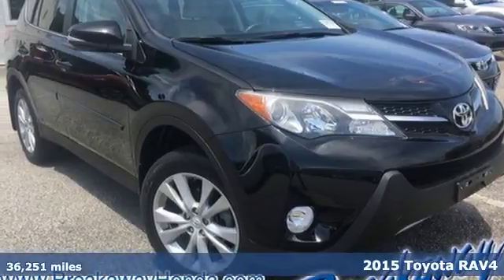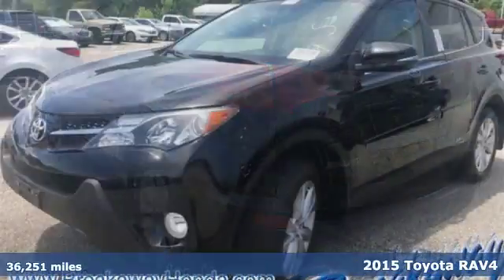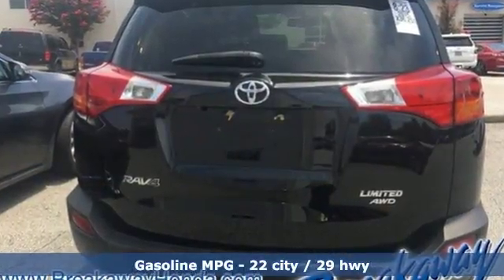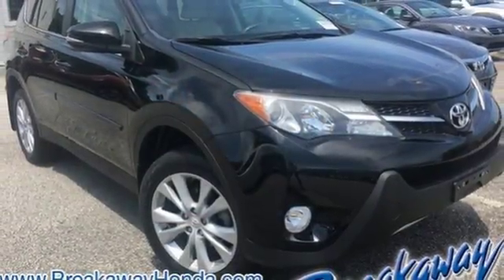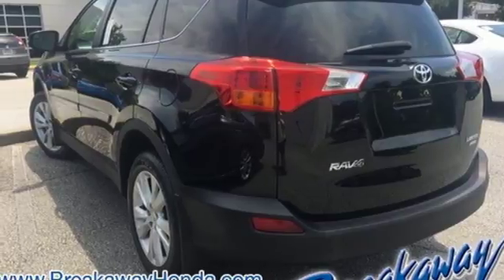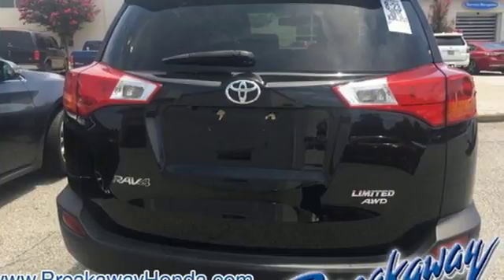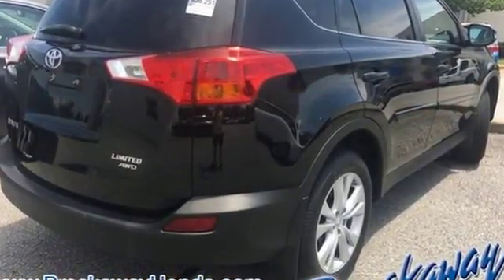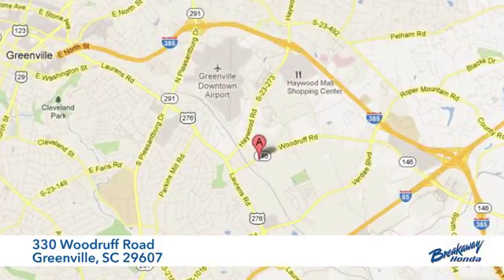Used 2015 Toyota RAV4 Greenville SC Easley, SC AP5151 - SOLD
Year: 2015
Make: Toyota
Model: RAV4
Trim: Limited
Engine: 2.5L 4-Cylinder DOHC Dual VVT-i
Transmission: 6-Speed Automatic
Color: Black
Mileage: 36251
Stock #: AP5151
VIN: 2T3DFREV0FW326135

Address:
330 Woodruff Road